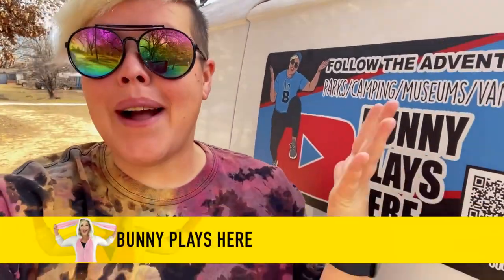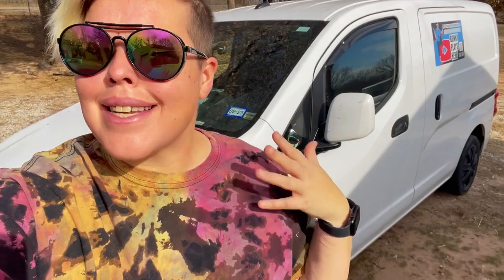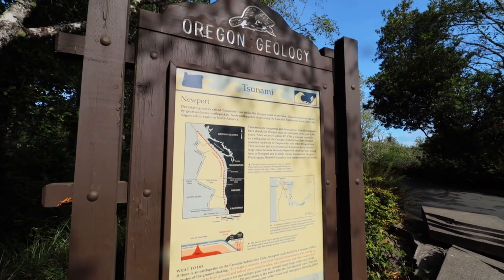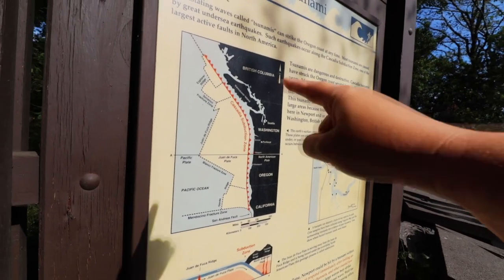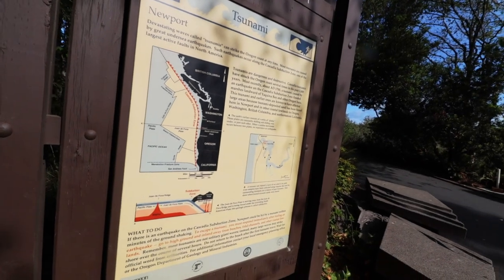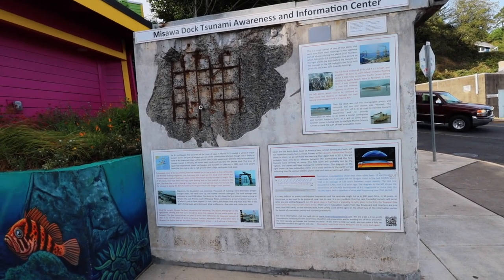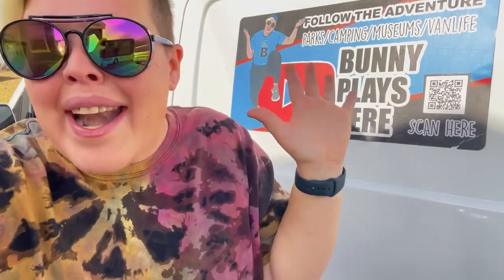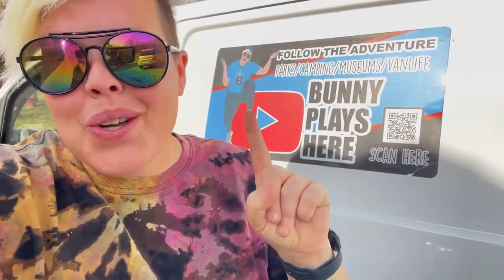Tsunami Safety And Van Life | What To Do If You Are Traveling The Coastal Areas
When traveling in the Pacific Northwest you might not think about the seas being angry and bringing about mass destruction.   However if you happen to look a little more closely you might start seeing signs like we did while traveling.   These signs are important to note and could save your life.   Today we explore why when in a van you want to read all the signs!